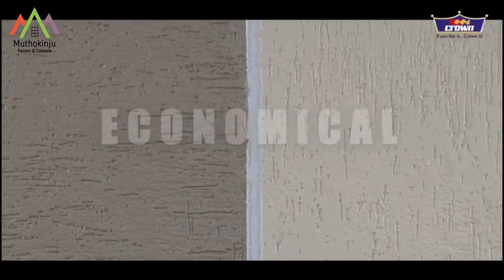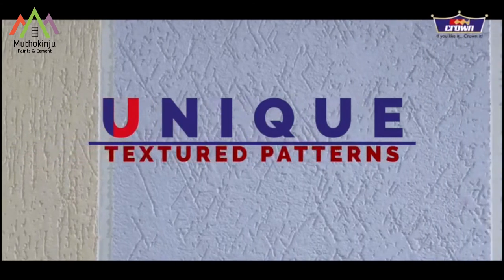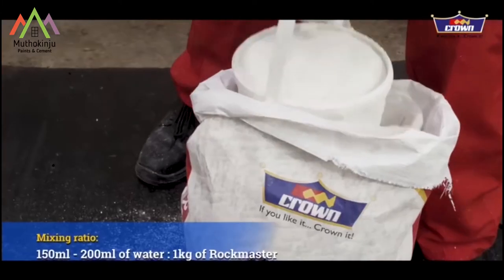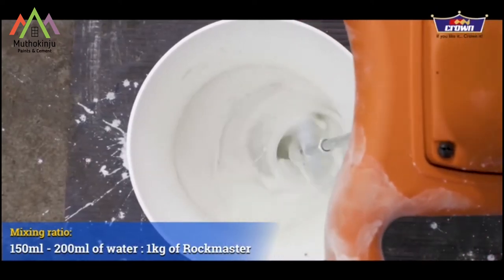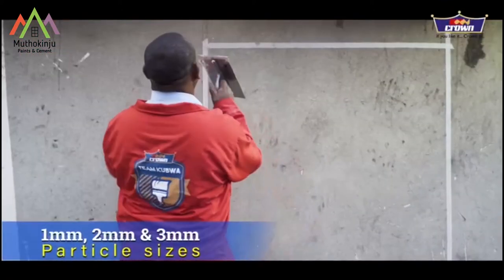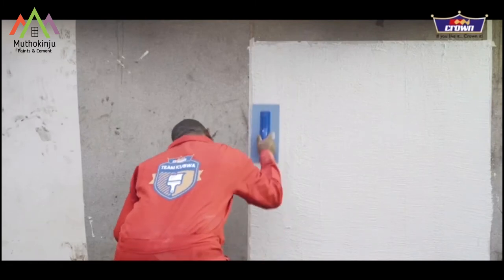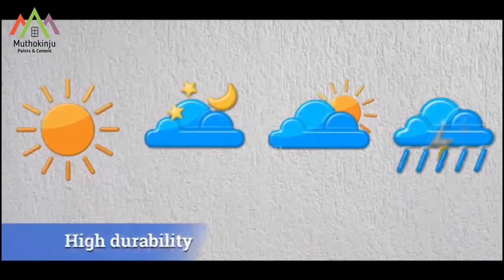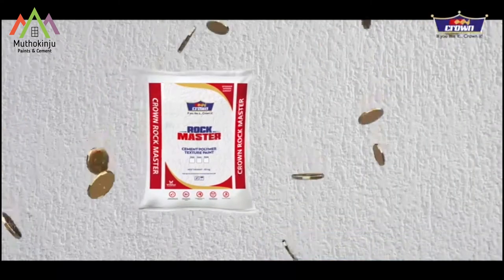HOW TO APPLY CROWN ROCKMASTER / EXTERIOR PAINTS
Rockmaster exterior paints